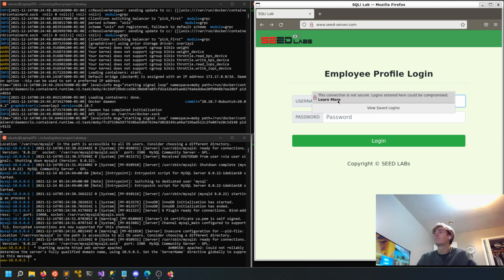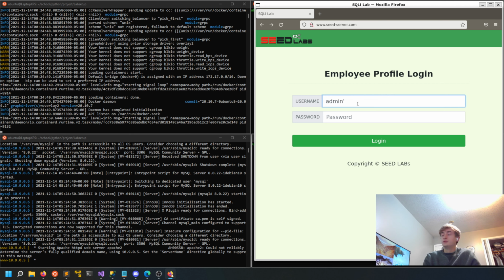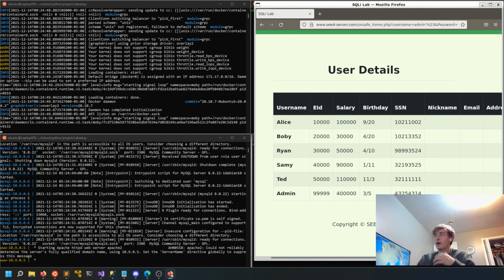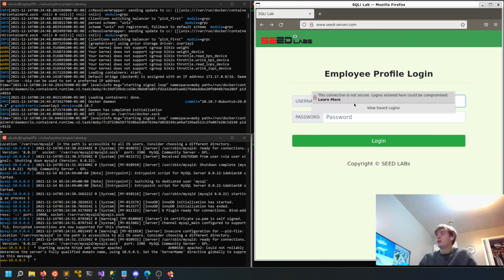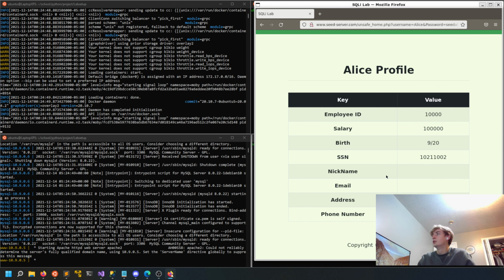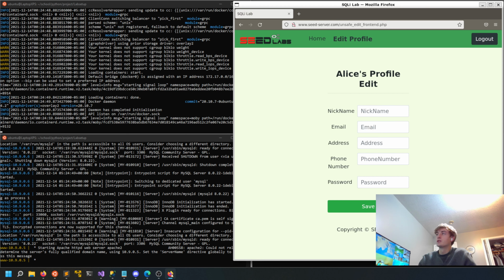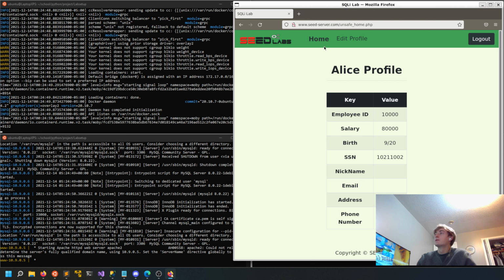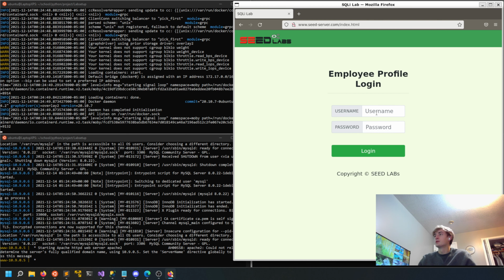SQL Injection Presentation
Basic overview of SQL injection attacks with an example.